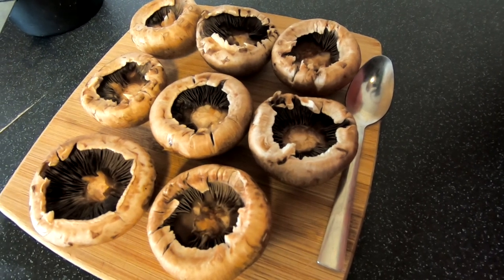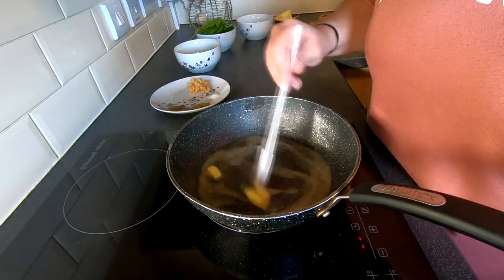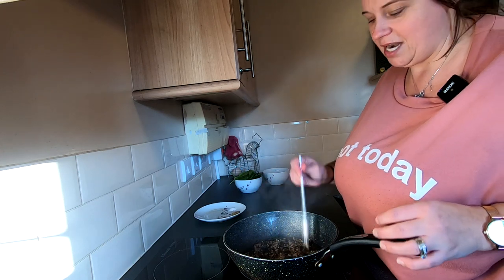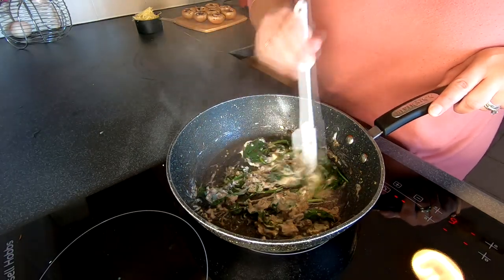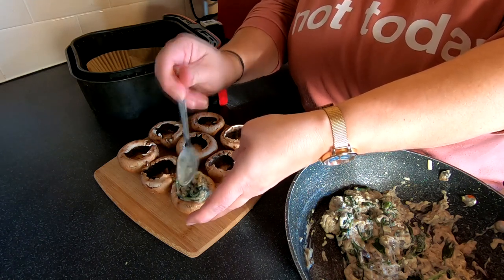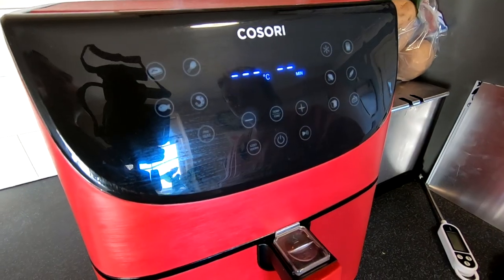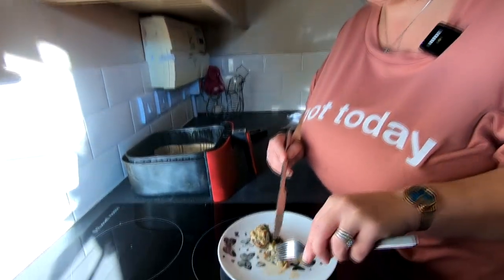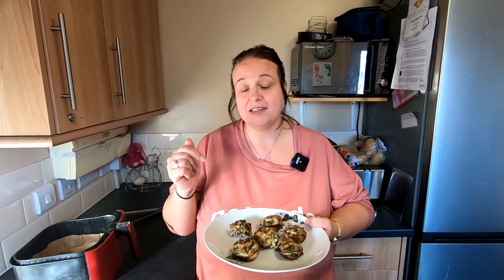Garlic And Spinach Stuffed Mushrooms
Hi everyone Im Stacey,the Vegtastic Mum!
On this channel I aim to bring you some amazing home cooked vegetarian foods for you to try at home.
I like to do my best to save the pennies where I can,so you will see me cooking with Air Fryers, Instant pots and induction hobs,but dont worry,all the recipies I do can also be cooked using other methods.

INGREDIENTS:
8 CHESTNUT MUSHROOMS
75G GRATED CHEDDAR CHEESE
2OZ CREAM CHEESE
55G WASHED SPINACH
35G CHOPPED MUSHROOMS
3TSP GARLIC
TBSP BUTTER
1 TSP SALT
1TSP PEPPER
1 TSP MIXED HERBS

Please check out the links below for items that i may use in my videos

amazon wishlist

Ebay Store

cosori air fryer 5.5l
food thermometer
2 pack air fryer racks
silicone baskets
Air Fryer Liners
Induction Hob Protector
russell hobbs induction hob pan set
Slow Cooker
instant pot evo plus

My Camera Equipment
Huawei P30 Pro 128GB Dual-SIM
Rode Wireless Go Remote Mic
dji osmo action 3
Phone Tripod

Vegtastic Mum is a participant in the Amazon Services LLC Associates Program (UK)